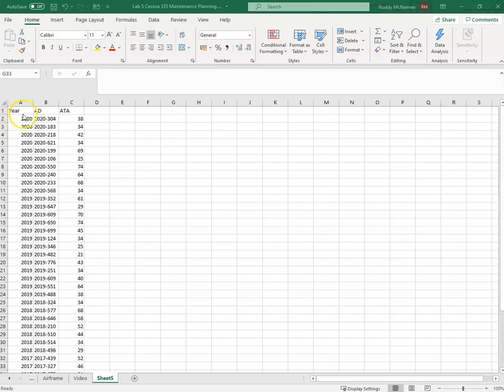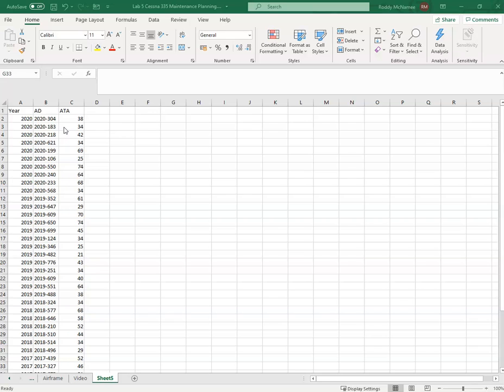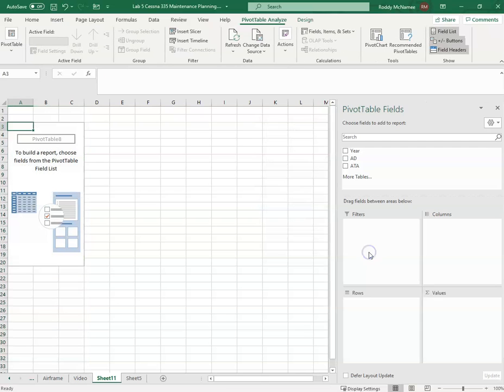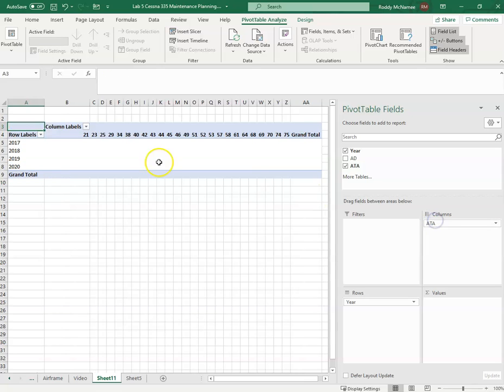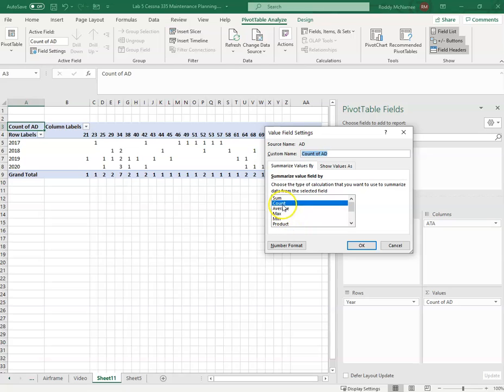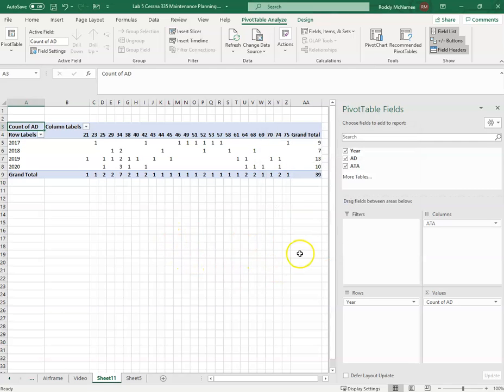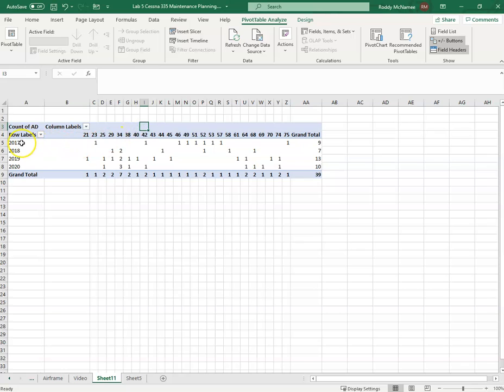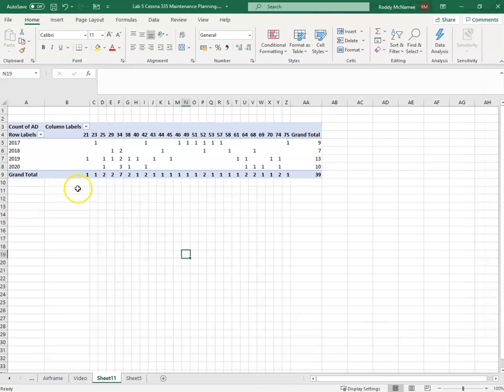Excel Pivot Table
This video shows how to create a Pivot Table in Excel.  It uses the example of Airworthiess Directives for an aircraft.